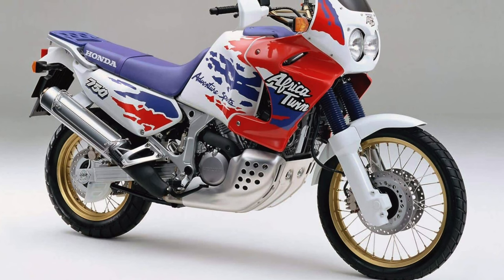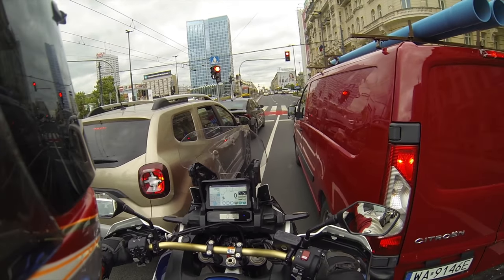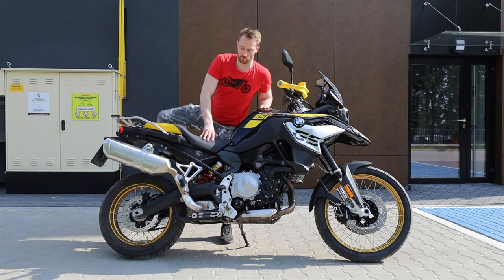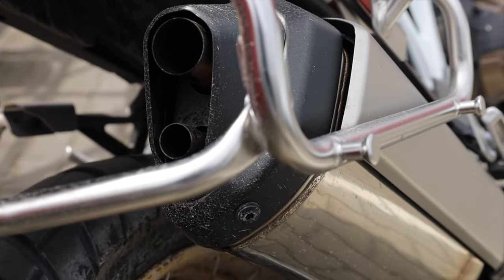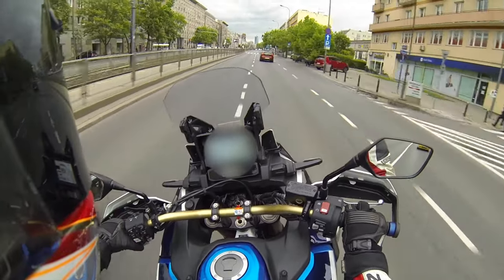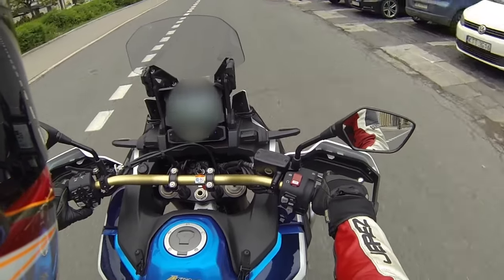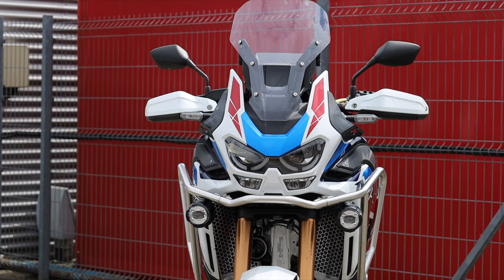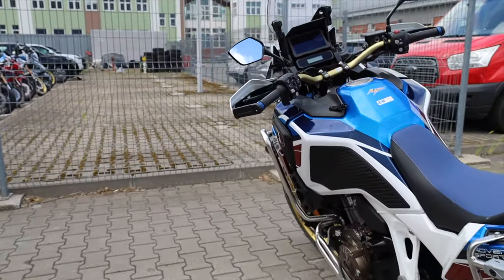Honda Africa Twin 1100 DCT Adventure Sports TEST & Honest Review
This is my personal opinion on a Honda Africa Twin 1100 with an automatic DCT transmission and in the Adventure Sports version. Meeting the legend was a cool experience but if you want to own one yourself and consider this particular specification, I believe that this video may help you decide. Enjoy!